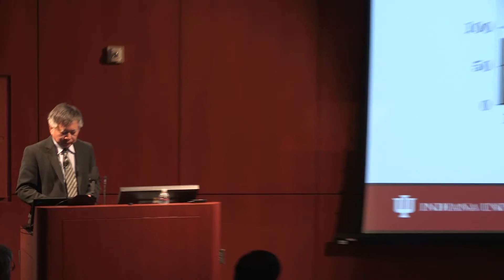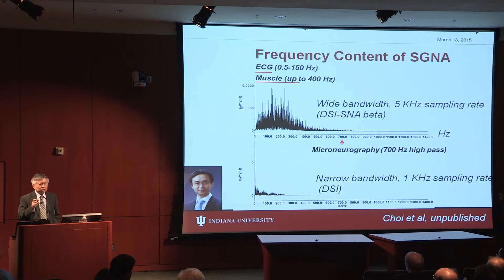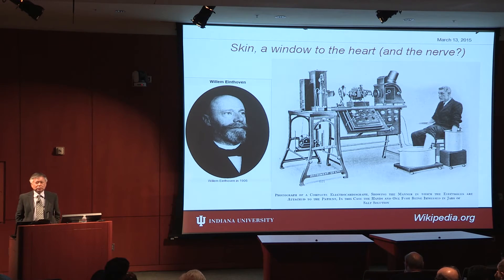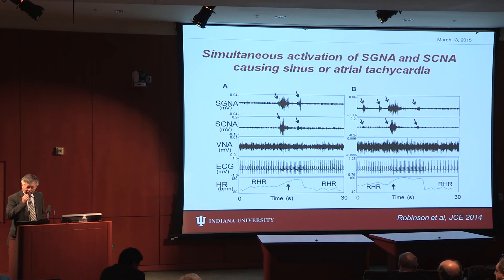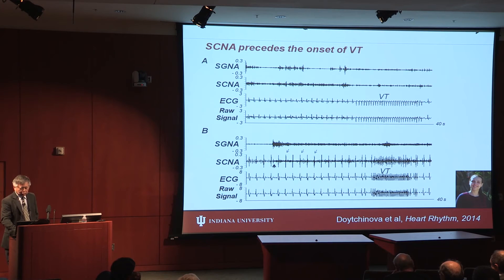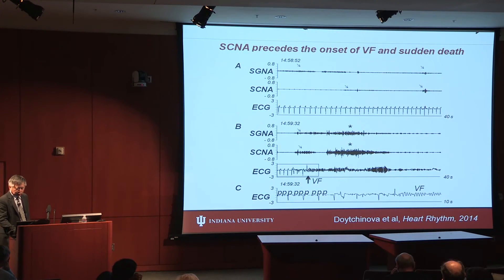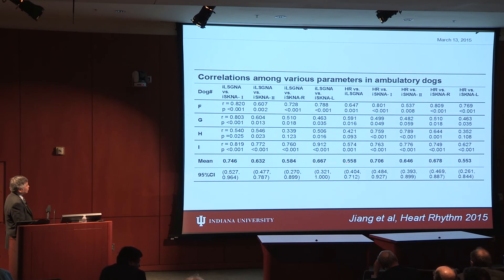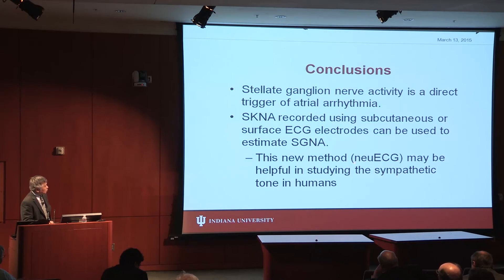Autonomic Control and Atrial Arrhythmias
Peng-Sheng Chen, MD, Professor & Chief, Krannert Institute, Indiana University

The Second UCLA Autonomic Nervous System Control of the Heart in Health and Disease Symposium

Supported by the Leonetti-O’Connell Family Foundation,
the UCLA Cardiac Arrhythmia Center, and the UCLA Neurocardiology Research Center of Excellence

Conference Directors: Jeffrey L. Ardell, PhD and Kalyanam Shivkumar, MD, PhD